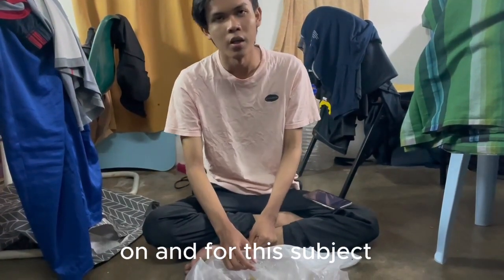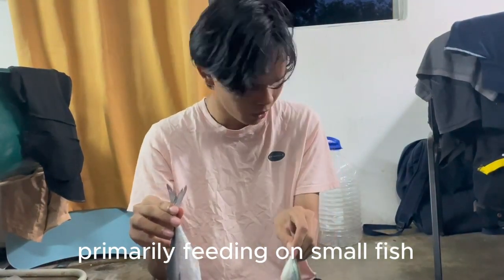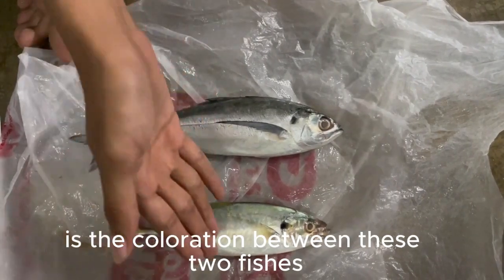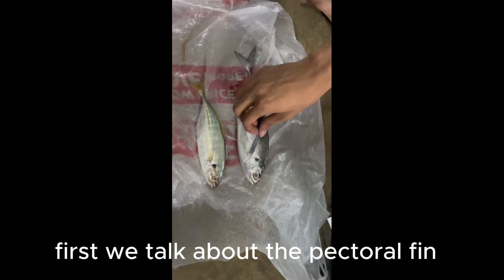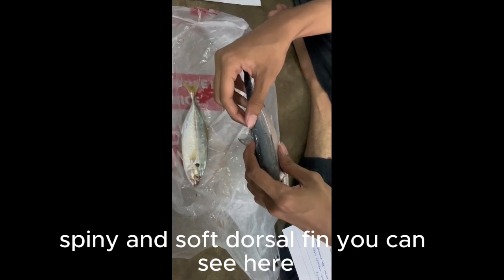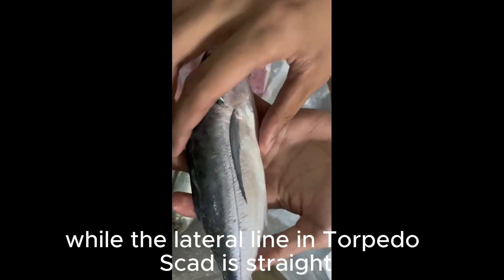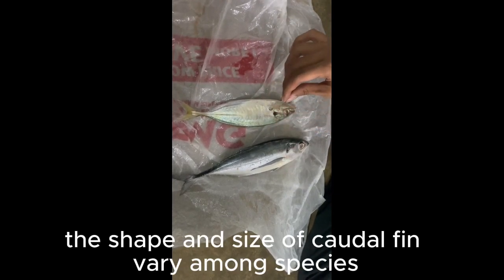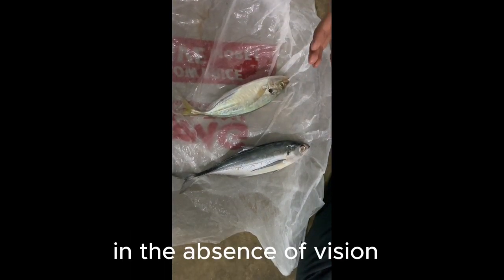AQU 3032 AQUATIC BIOLOGY LAB TEST